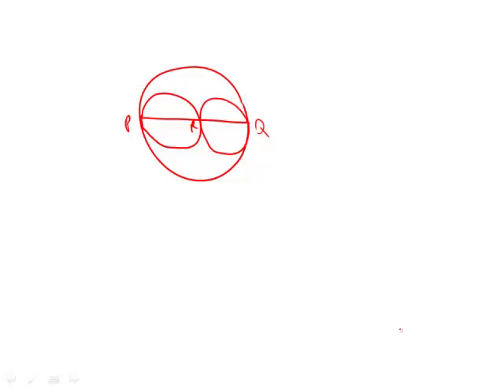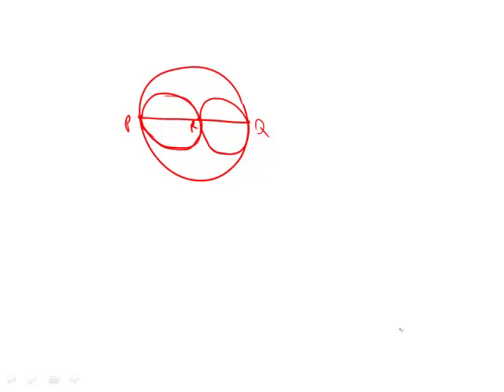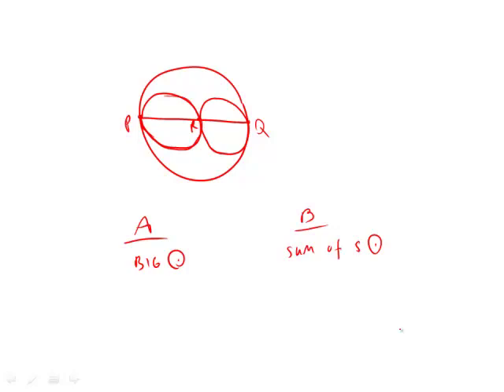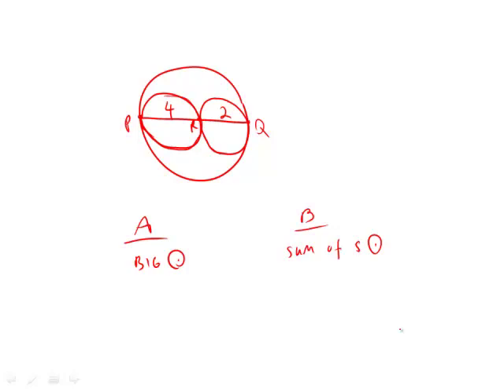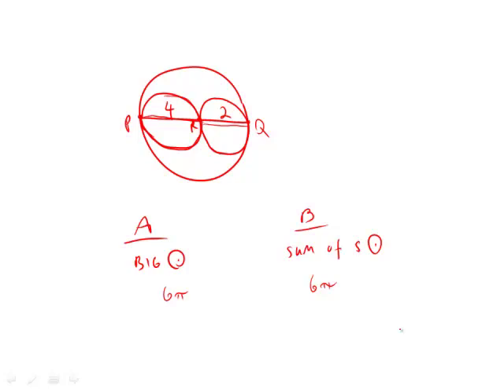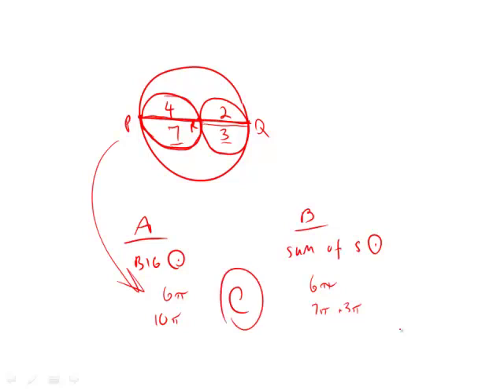Revised GRE Practice Test 2nd Edition: Section 5 - Question 4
00:00 - Question 4
00:24 - Column A
00:34 - Column B